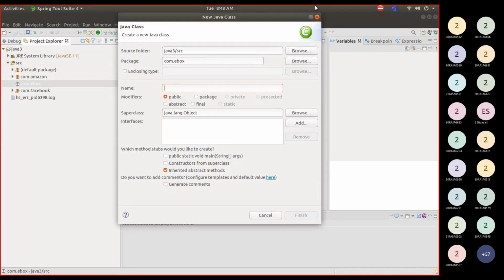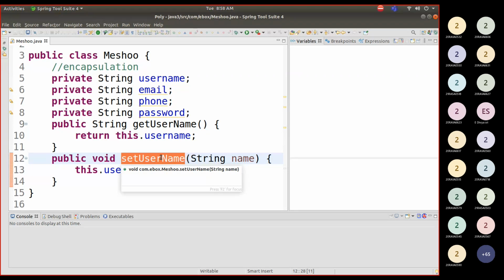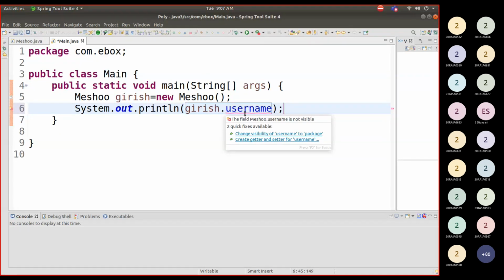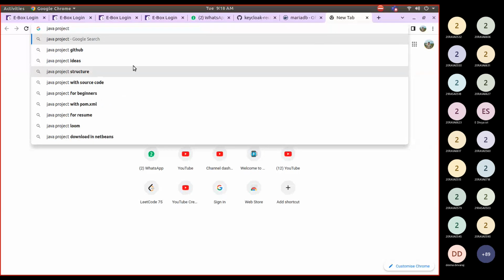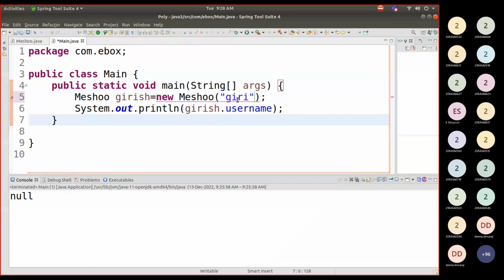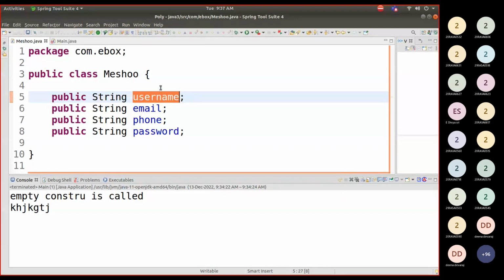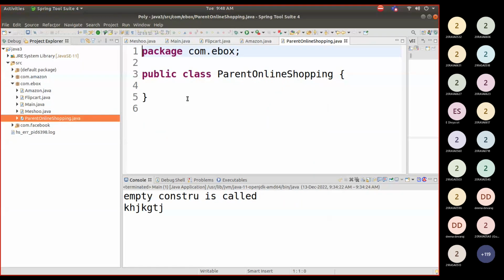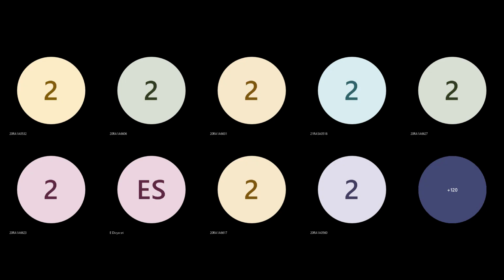java day-8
class object